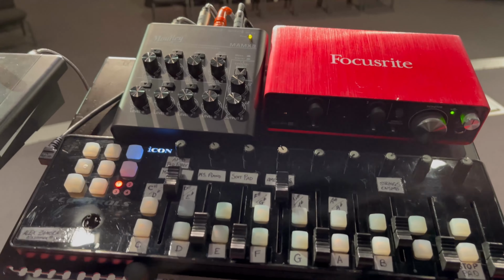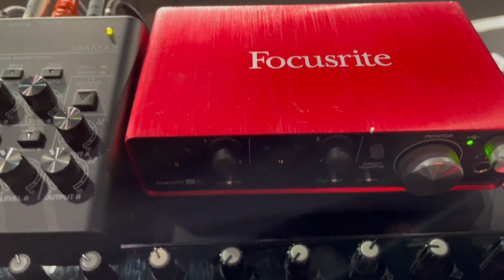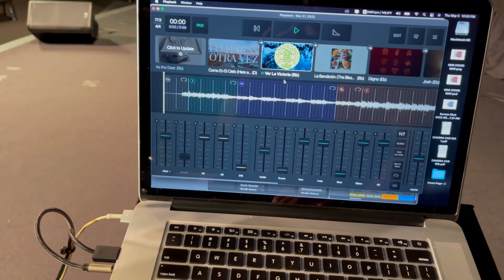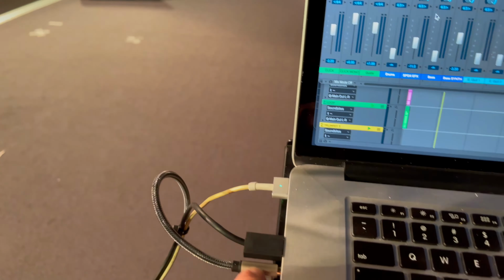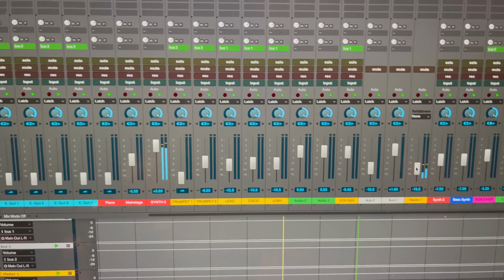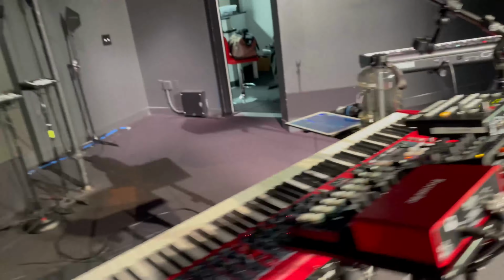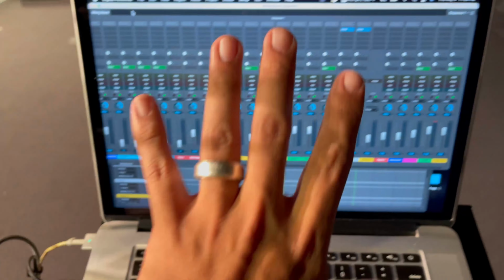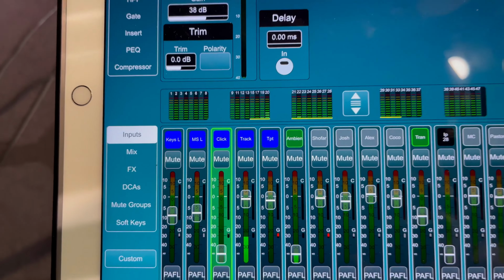Nord Keyboard Rig Rundown for ODO Worship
Check out the links below to find out where you can get some of this gear for your keyboards.

Nord Stage 3 88-Key Digital Piano with Fully Weighted Hammer Action Keybed

K&M Folds Flat Portable-Fits Piano

Konig & Meyer Laptop Holder

JOMLEY 1/4 Mono to 3.5mm Stereo Cable, 1/4 inch TS Mono to 1/8 inch TRS Stereo Interconnect Audio Adapter Cord - 10ft

Moukey Audio Mixer Line Mixer,

Elebase 1/4 Inch TRS Interconnect Cable (20ft 2-Pack)

Amazon Basics Adjustable Tablet/iPad Mount Holder - for Microphone Stand

Pig Hog - PCH20BKR PC-H20BKR Right-Angle 1/4" to 1/4" Black Woven Guitar Instrument Cable, 20 Feet